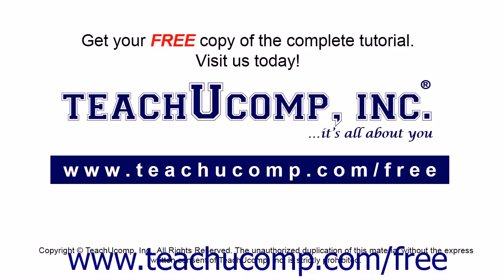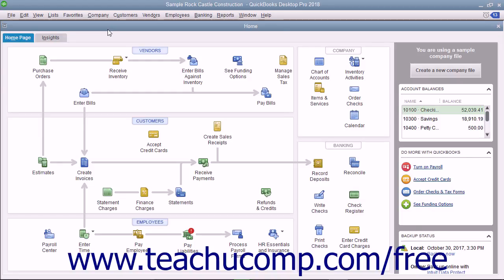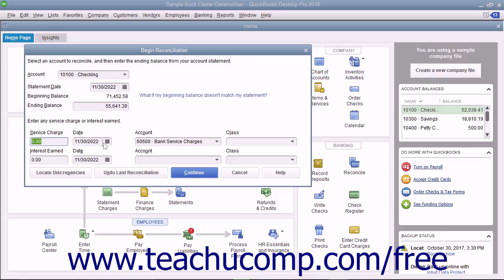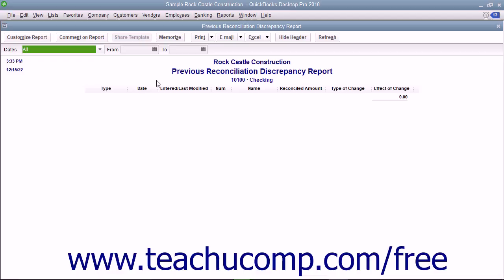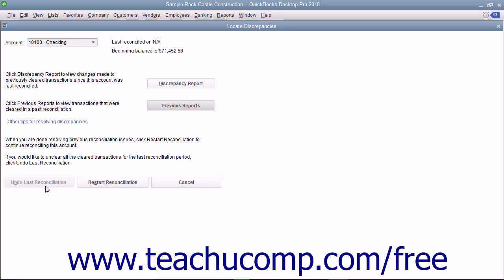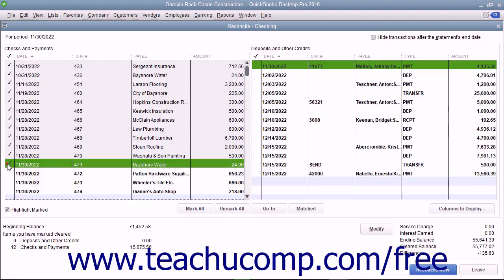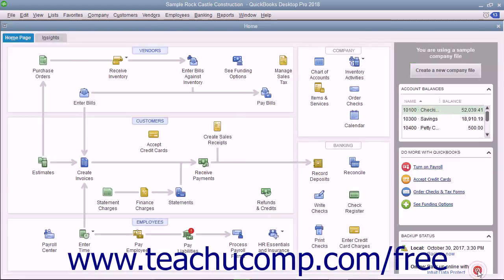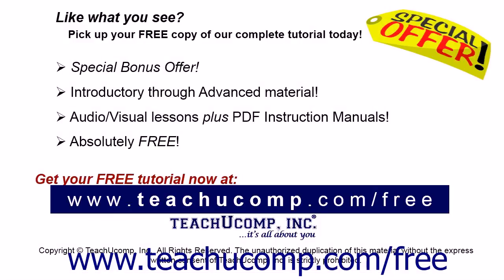QuickBooks Pro 2018 Tutorial Reconciling Accounts Intuit Training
Learn about Reconciling Accounts in QuickBooks Pro 2018 A clip from Mastering QuickBooks Made Easy. - the most comprehensive QuickBooks tutorial available. Visit us today!